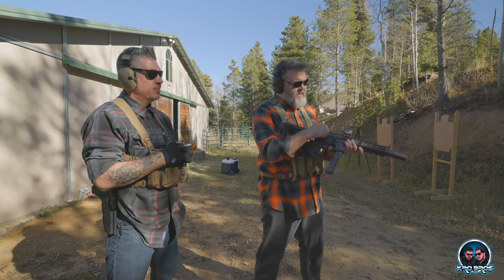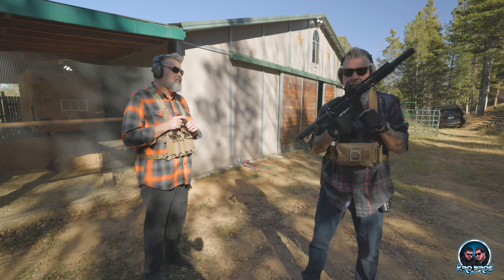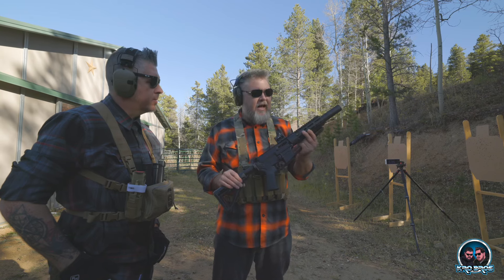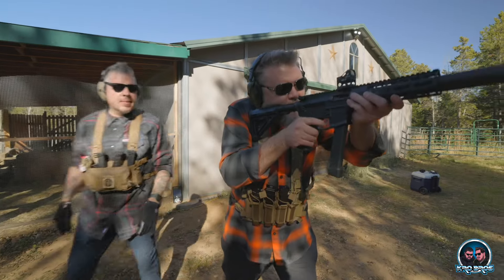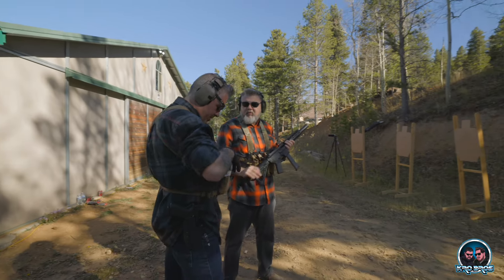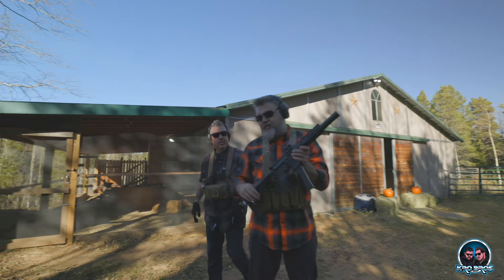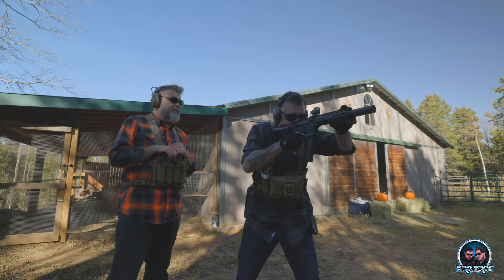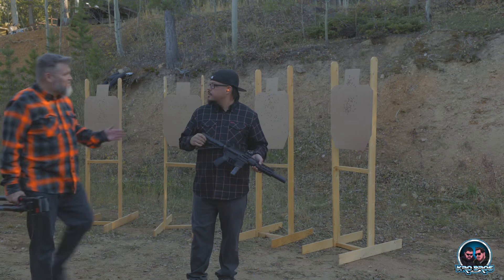The Fkn EPC-9!!!!!!!!!!!!!!!!!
This is the ONLY BARREL YOU SHOULD USE in your EPC-9 build, we went through 3 barrels!

Finally! Aero Precision EPC9 BCG in stock!

YouTube demonetizes firearm channels, but you can help. Your support ensures more reviews, tips, and gun-related content. Click, shop, and back the passion! 🛍️🔫

Unlock exclusive savings on top firearm brands with KroBros! Enjoy special discounts on PSA, Bear Creek Arsenal, Magpul, Primary Arms, and more.

Chapters:
0:00 Intro
0:44 Review
7:45 Final Thoughts
8:10 Bloopers

In this video, we'll be discussing and reviewing the EPC-9: A Comprehensive Review & Guide. This guide will teach you everything you need to know about building the perfect EPC-9 PCC.

If you're looking for a comprehensive guide to building the perfect EPC-9, then look no further! In this video, we'll discuss everything you need to know about this popular PCC and help you make the best decision for your shooting needs.

In this video, we're going to be discussing the EPC-9: Aero Precision Build, from start to finish. We'll be building it from the ground up, and providing you with a comprehensive review and guide to this popular PCC.

If you're looking to buy or build an EPC-9, then this is the video for you! We'll go over everything you need to know about this popular PCC, from the specs to the best ways to customize it. We'll also provide you with a complete build guide to help you get started. Whether you're a beginner builder or an experienced enthusiast, this video is a must-watch!

In this video, we'll be reviewing and guide to building the perfect EPC-9. From the basics of the rifle to the advanced modifications, we'll cover it all!If you're looking to build the perfect PCC, then this video is for you!

We'll go over the basics of the EPC-9, and then discuss some of the more advanced modifications you can make. From barrel length to buttstock options, we'll cover everything you need to know to make the perfect shooter!

Adam goes all in on a Aero Precision EPC-9 build. NFA Form 1 SBR lower. Parts list: AP "enhanced" upper, AP 7" Quantum handguard, Faxxon 4" barrel with tri-lug adapter, Rugged Obsidian 9 suppressor, Rise Armerment 140 trigger, AP PCC Buffer and tube, Aero BCG, Magpul stock.